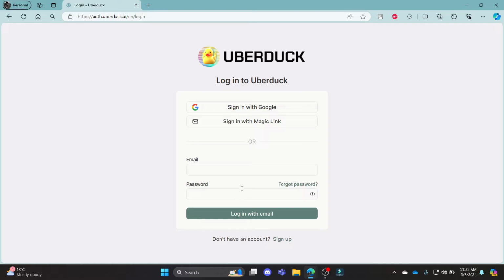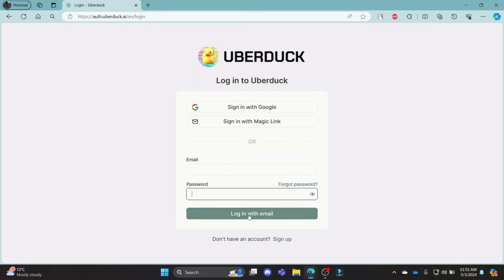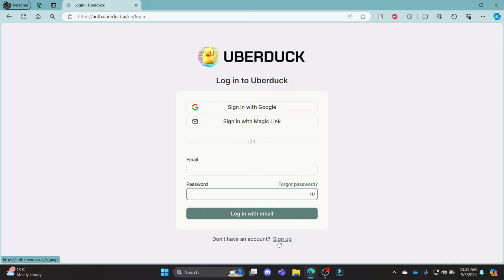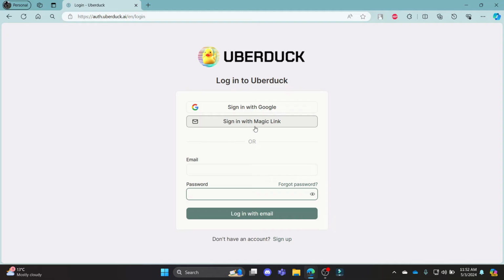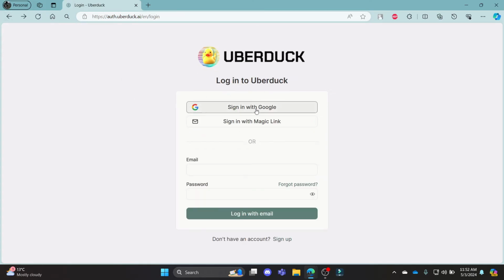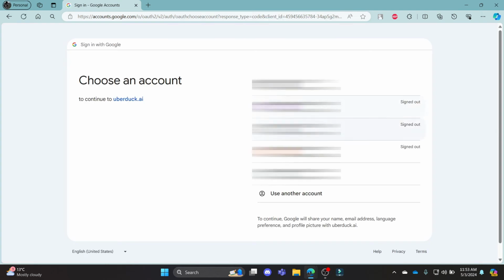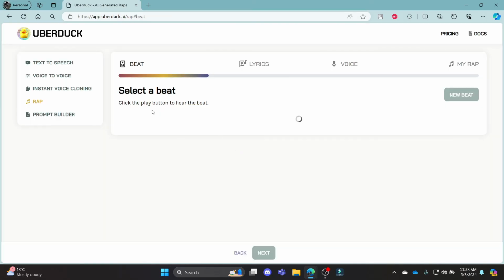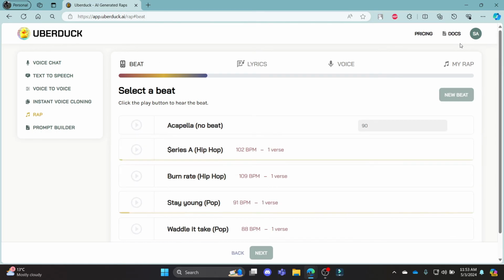How to Login Into Uberduck AI Account (2024) | Sign In to Uberduck AI Account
Join us in this video as we show you how to seamlessly log into your Uberduck Ai account. Learn to navigate the platform and utilize its voice synthesis tools to enhance your projects. Perfect for creators and developers looking to explore the power of artificial voice technology.